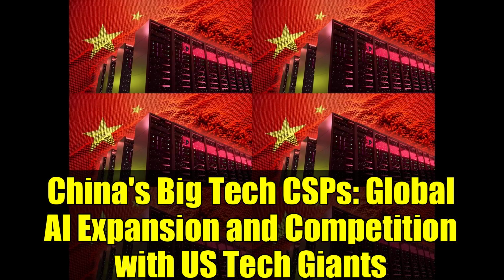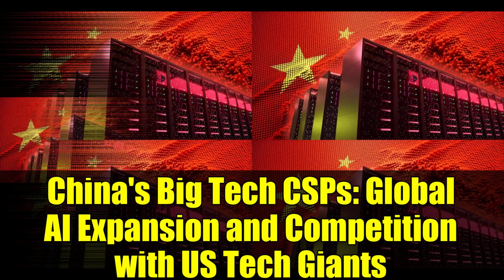DeepSeek Debrief: Analyzing 150 Days of AI Disruption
00:00 - Intro
00:12 - DeepSeek Debrief: Analyzing 150 Days of AI Disruption
03:58 - China's Big Tech CSPs: Global AI Expansion and Competition with US Tech Giants

1) DeepSeek Debrief: Analyzing 150 Days of AI Disruption

In this video, we dive deep into the impact of DeepSeek R1, the Chinese LLM that shook the AI landscape. Discover how its pricing strategy undercut competitors, the implications of tokenomics, and the ongoing battle for market share in the AI model race. We also explore the trade-offs DeepSeek faces in latency, interactivity, and context window size. Join us as we analyze the rise and fall of DeepSeek's market presence and what it means for the future of AI.

- Overview of DeepSeek R1 and its launch impact
- Analysis of market share trends and user behavior
- Understanding tokenomics and its role in AI pricing
- Comparison with competitors like OpenAI and Anthropic
- Future predictions for DeepSeek and the AI landscape

2) China's Big Tech CSPs: Global AI Expansion and Competition with US Tech Giants

Discover how major Chinese CSPs like Alibaba, Huawei, and Tencent are accelerating their global AI expansion. Learn about their investments in AI infrastructure, competition with American tech giants, and their strategic moves in regions like the Middle East. This video explores the capabilities of Chinese AI models, hardware innovations, and the potential impact on the global AI market. Key topics include Alibaba Cloud's global data centers, Huawei's Ascend chips, and the competitive landscape in the AI industry. Stay informed about the latest developments in AI and cloud computing as China's tech giants push for global dominance.